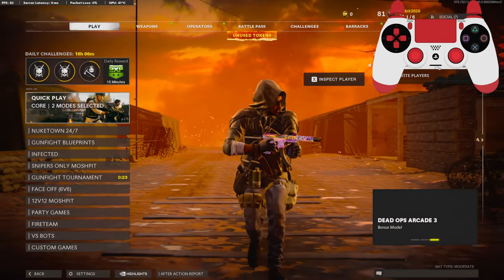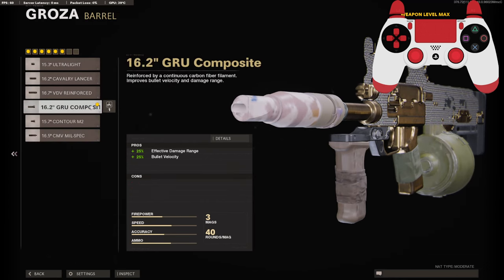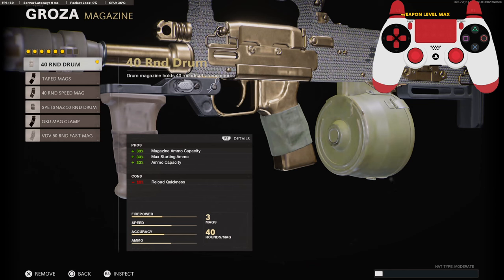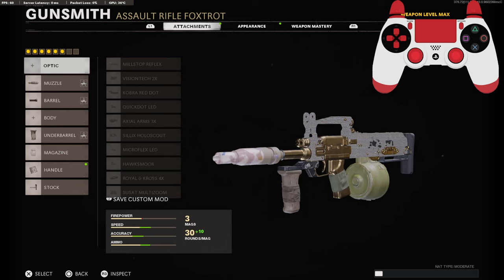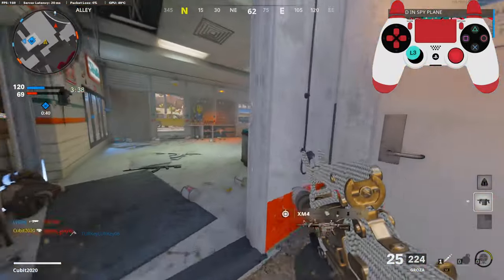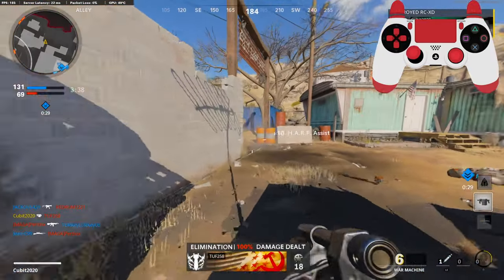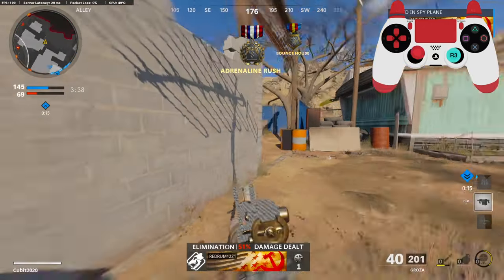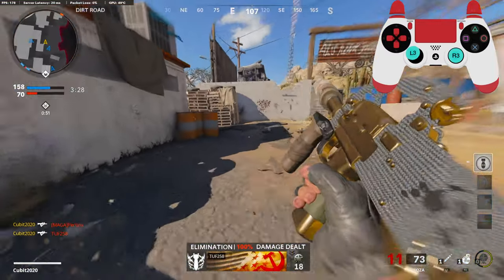MY ACCOUNT GOT BANNED! 😂 (BEST GROZA CLASS SETUP)-Cold War